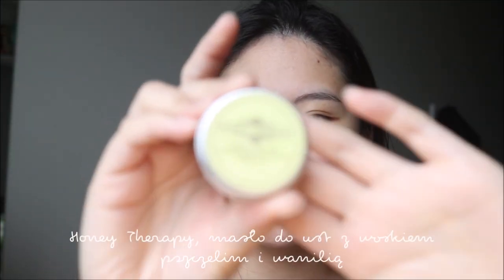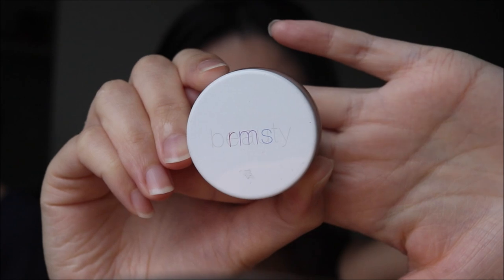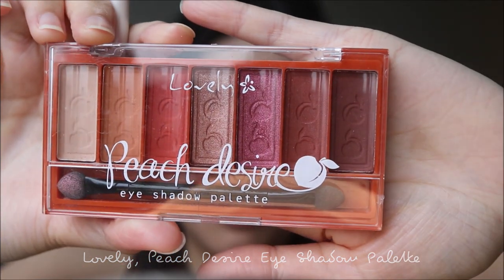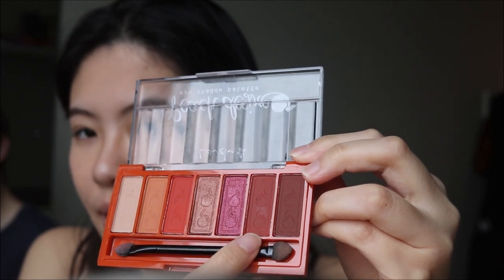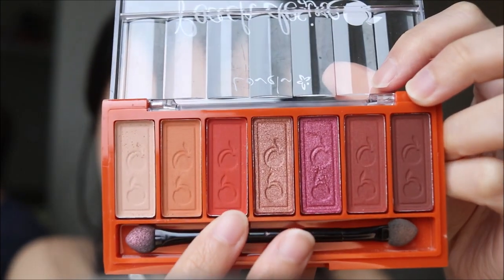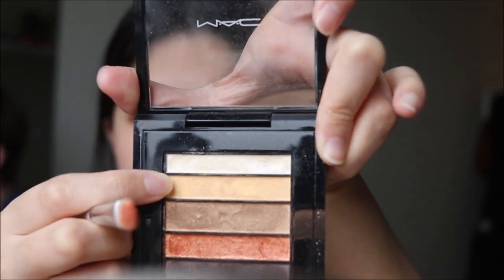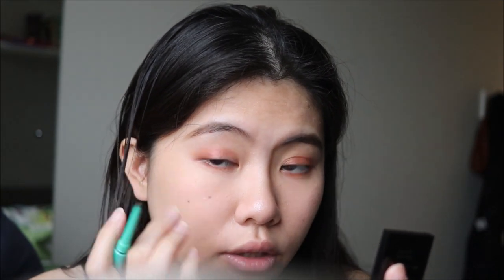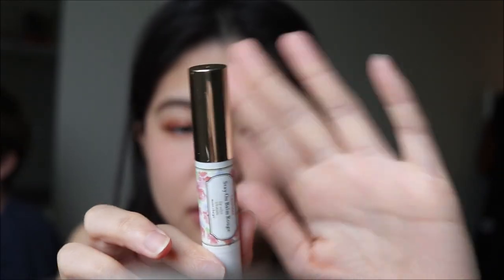Spring Berry-Bursting Make-up Tutorial (Under 10 Minutes) | Polish and Japanese Brands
A set-by-set tutorial to achieve this berry-bursting, versatile make-up look: perfect for a night out, or even a walk in the park and a stay-in at the café. Here's the product list:

1. Honey Therapy, masło do ust z woskiem pszczelim i wanilią
2. Bielenda Make-up Academie Pearl Base
3. Bielenda Make-up Academie Fluid kryjący, Cover, 2
4. RMS Beauty Uncover Up, CL00
5. KATE Designing Eyebrow 3D, EX-4
6. Lovely, Peach Desire Eye Shadow Palette
7. MAC Amberluxe Veluxe Pearlfusion Shadow
8. deJavu Lasting-fine, U09
9. Max Factor, Creme Puff Blush, 30 (Gorgeous Berries)
10. Dior, Rouge, 999
11. Canmake Stay-On Balm Rouge, T02
12. Maybelline V-Face Duo Stick, OC2